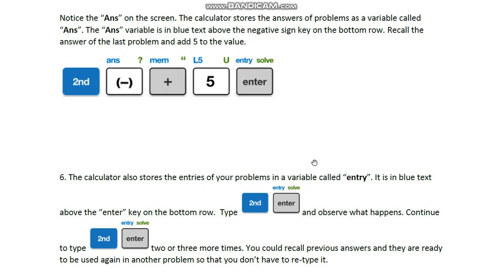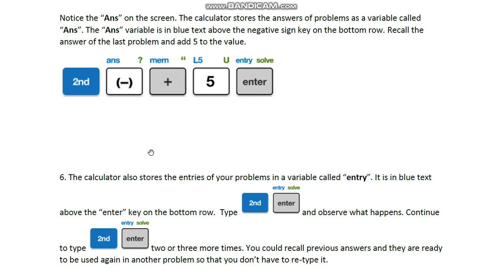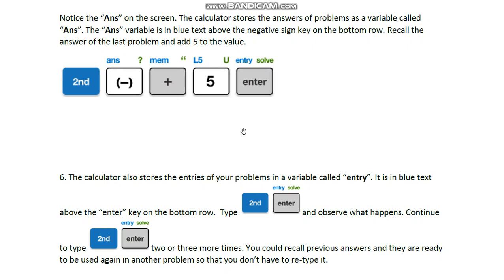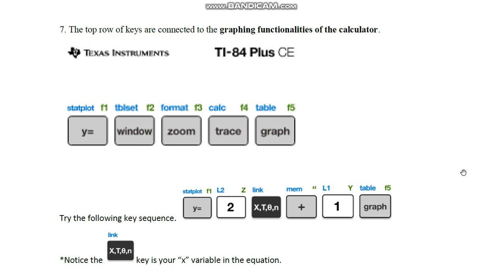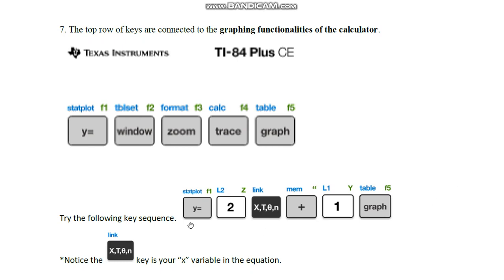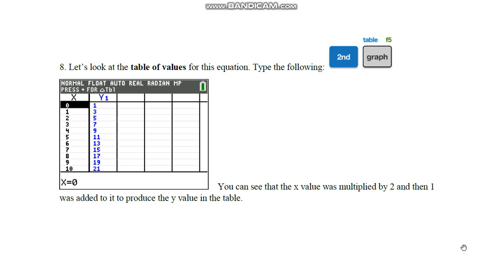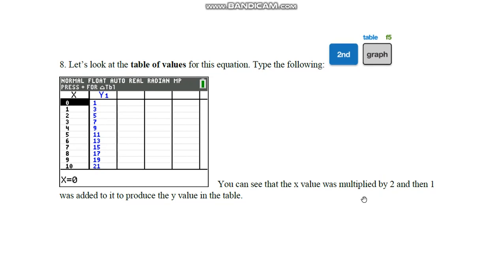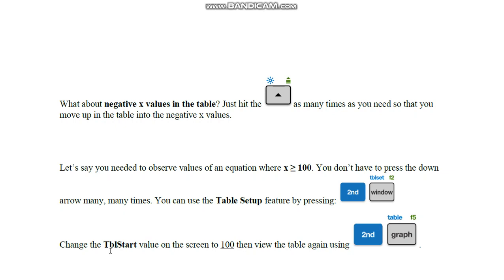TI-84 Exploration, Part 2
IM1 RVHS